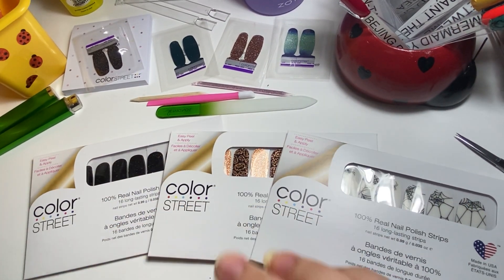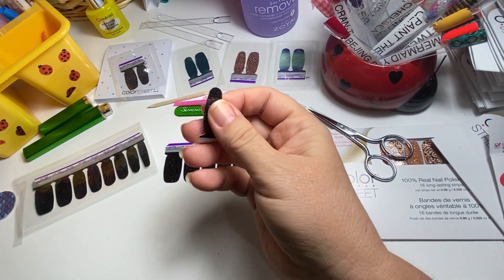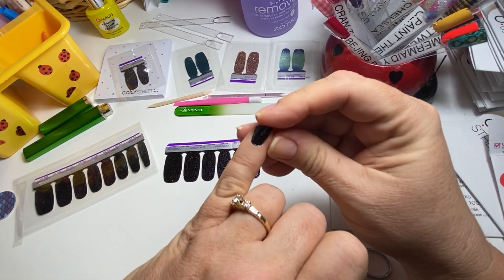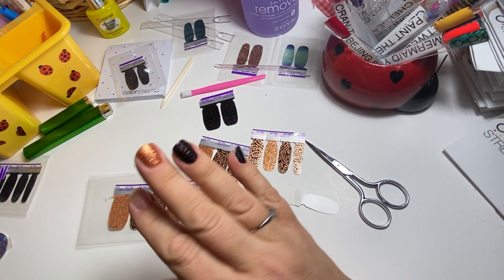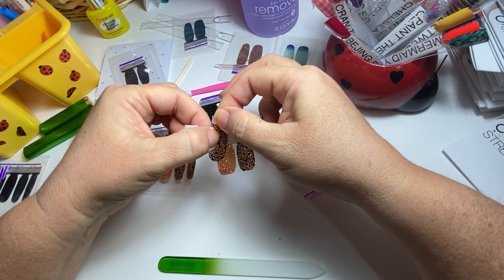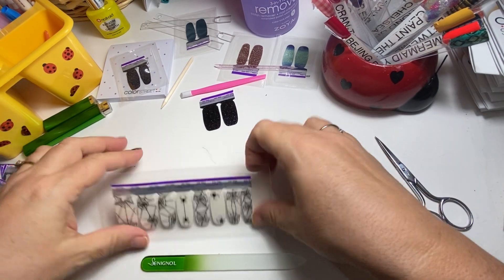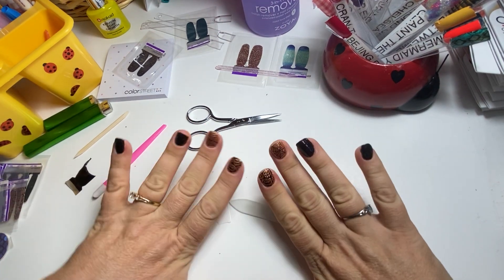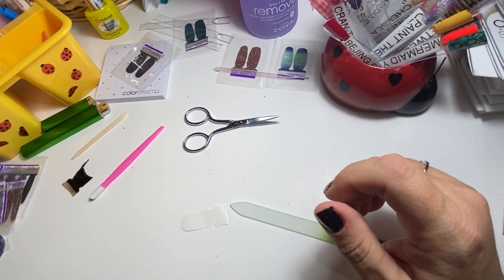Halloween mani Color Street